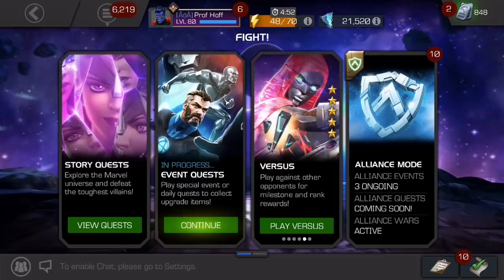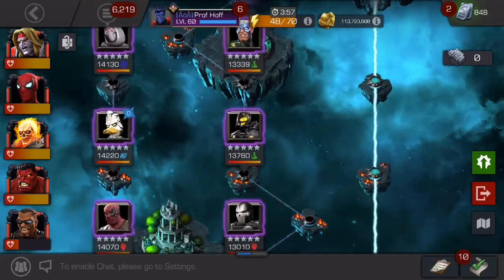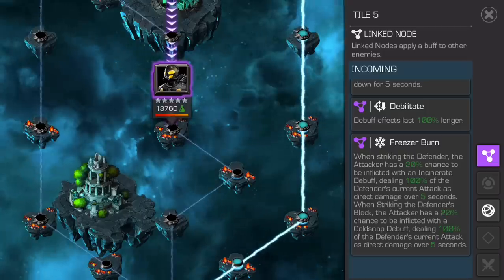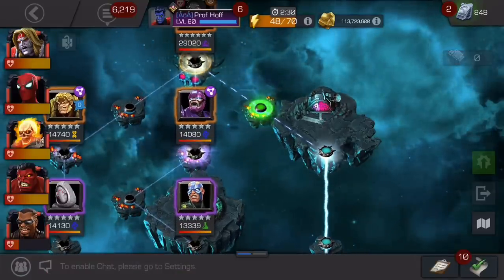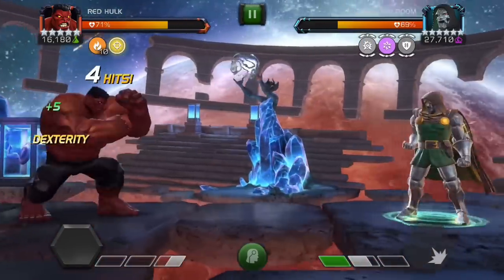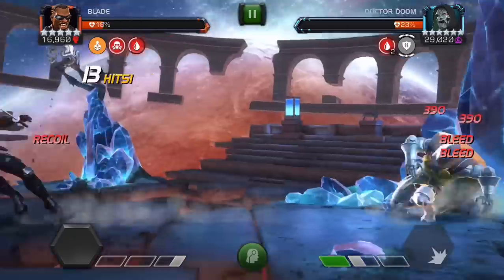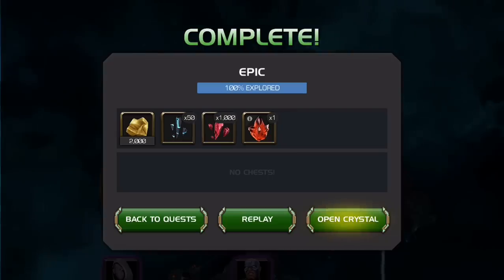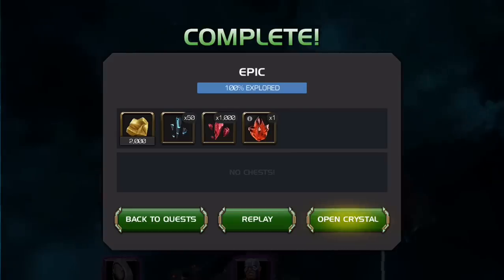This Months Side Quest: Great Rewards With Some BS Nodes